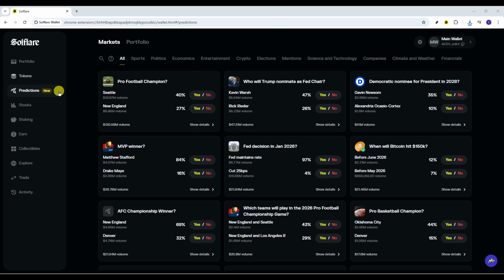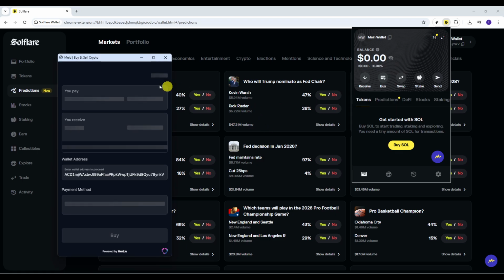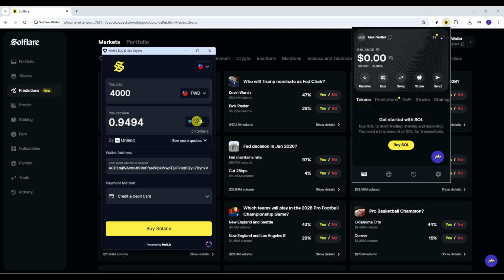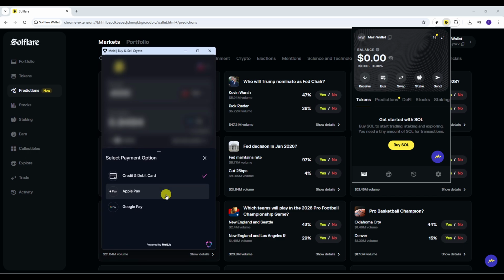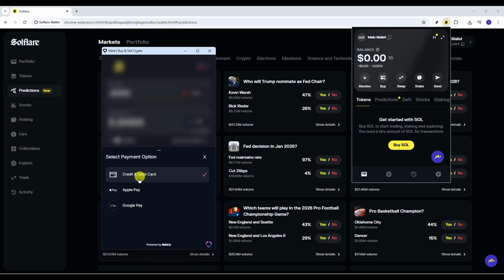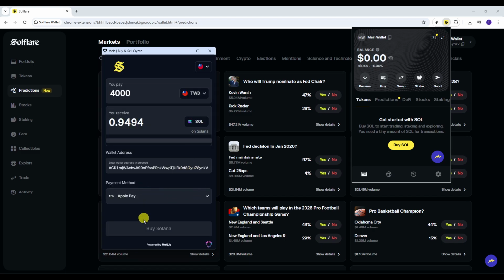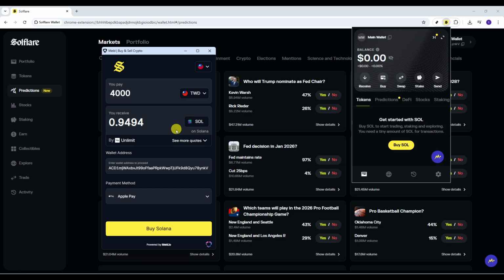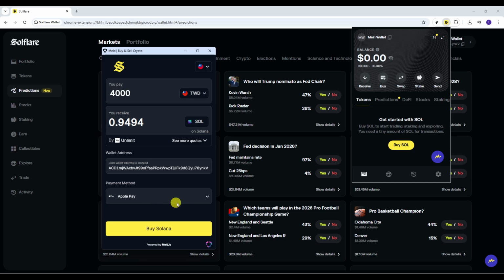How To Buy Solana On Solflare Wallet (2026) (Complete Guide)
In this video, we’ll show you exactly how to buy Solana on your Solflare wallet, step by step. Whether you're new to Solana or want to use Solflare for the first time, this complete guide will walk you through everything you need to know. We’ll explain how to set up your Solflare wallet, deposit funds, and buy Solana coins with ease. By the end of this tutorial, you’ll be confident in making your first Solana purchase on Solflare.

This video is perfect for beginners looking to get started with Solana and crypto. Follow along with our easy-to-understand guide to secure your Solana coins today!